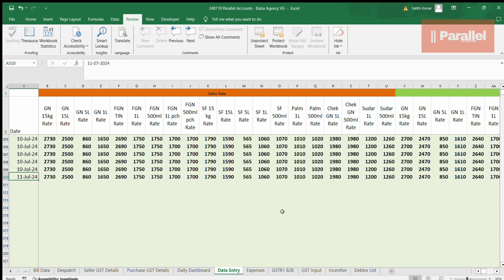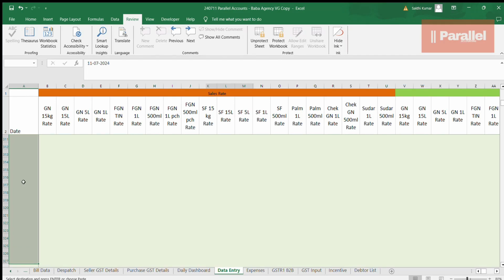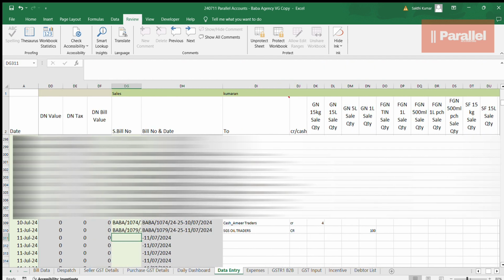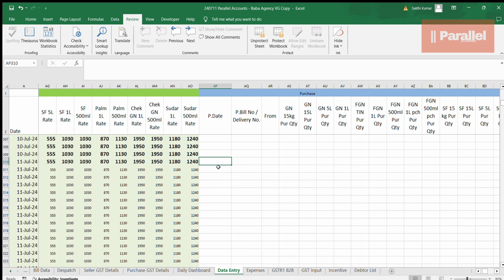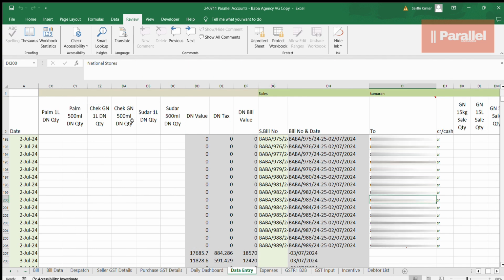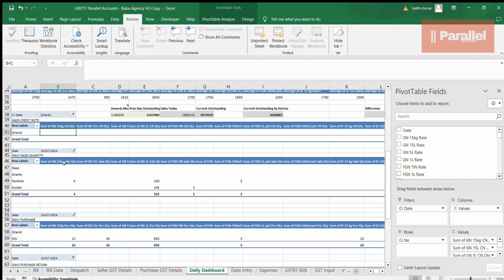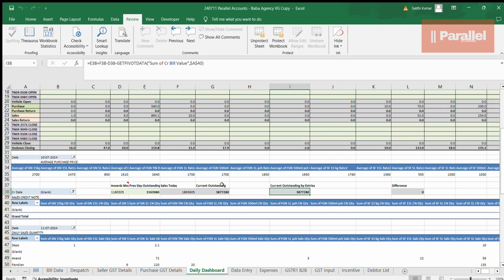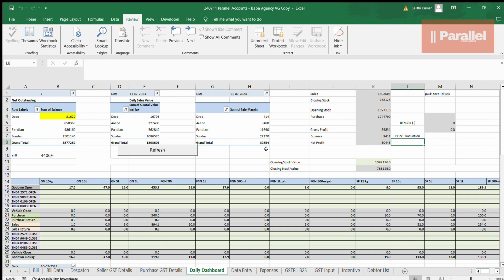How to enter your everyday purchase sales and expense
This video explains in detail, how to enter your business data for a particular day, and create the dashboard for the day.

Then the software will consolidated the accounts and present the payment receivable, sales, profit, margin, etc. for the day.